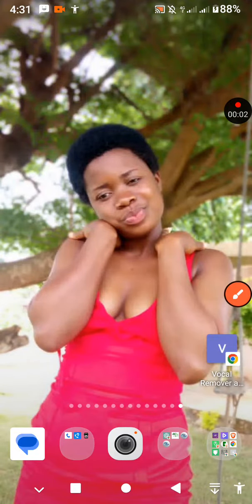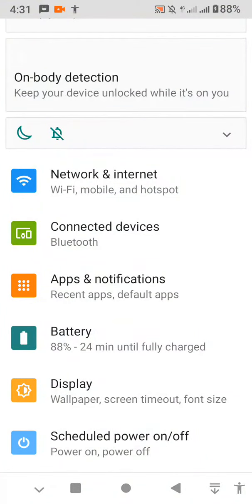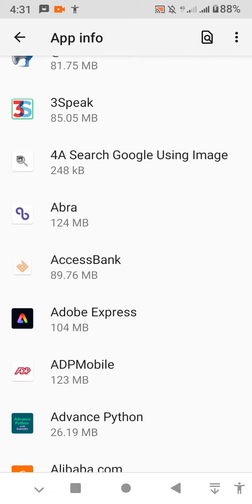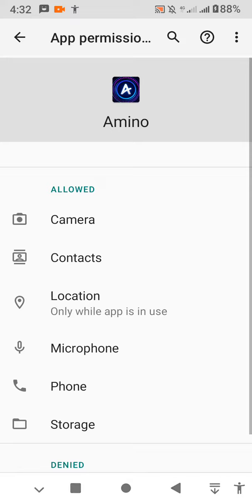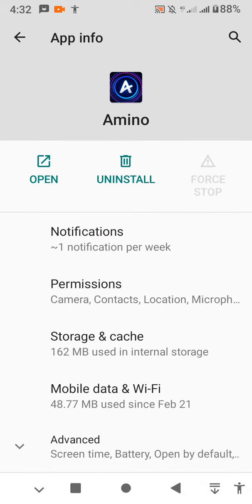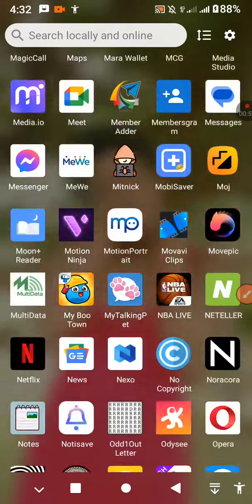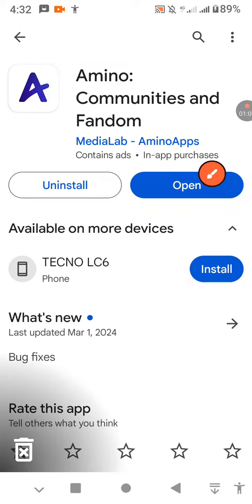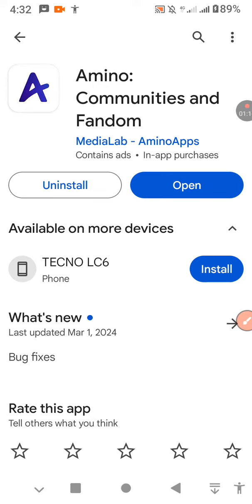How To Fix Amino not loading problem | Amino not loading issues